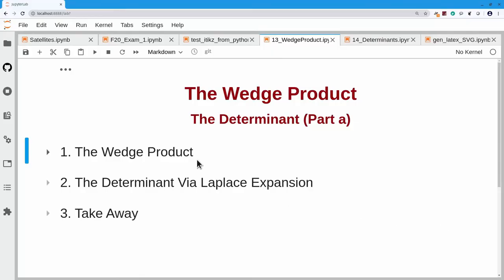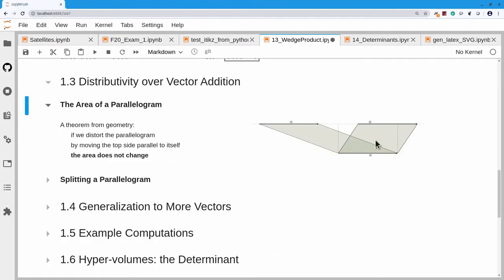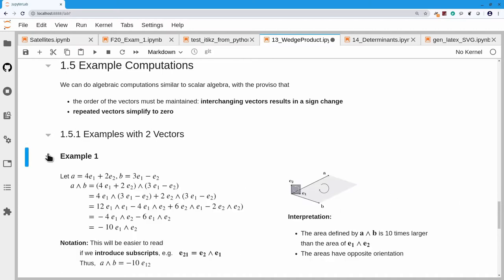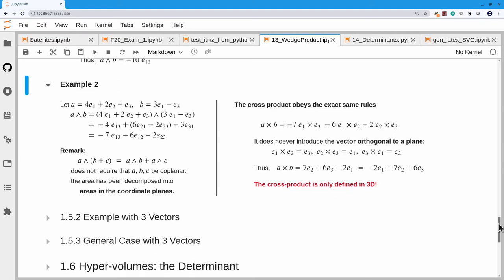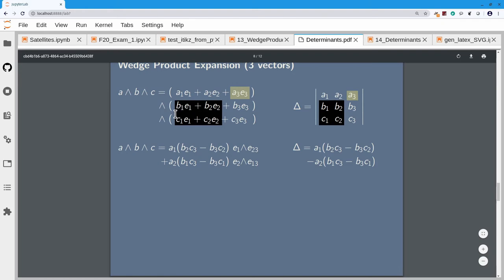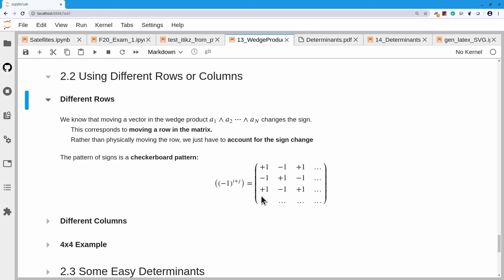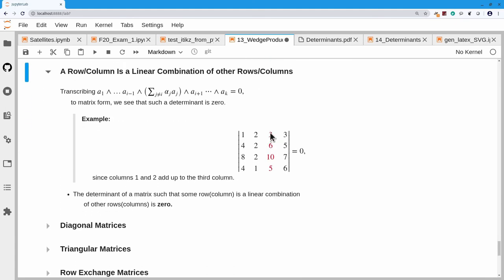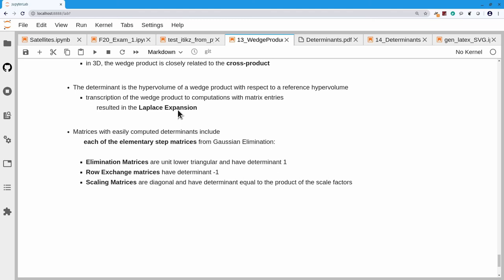13 Wedge Product and Determinants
Introduction to the wedge product and the determinant.
      Computation of the determinant using the Laplace expansion.